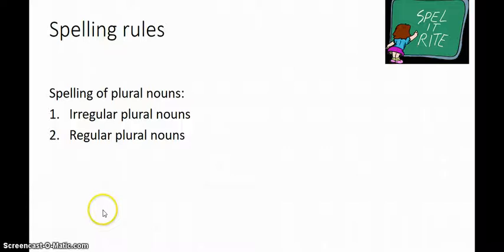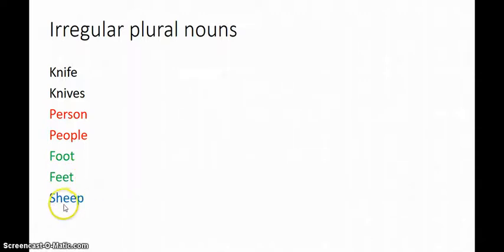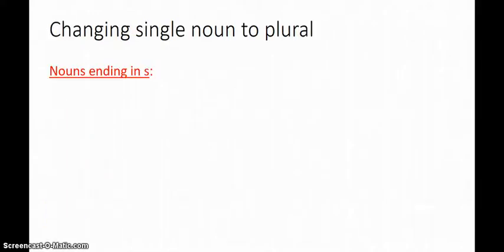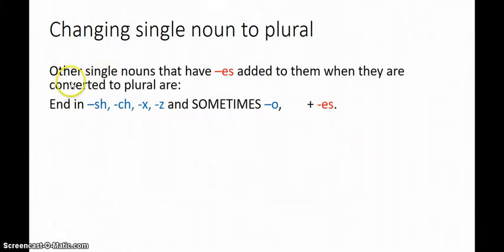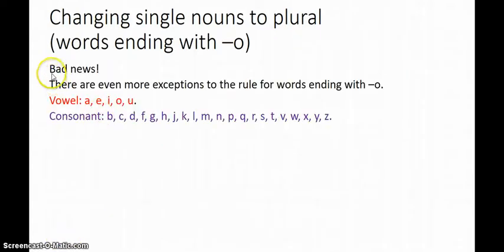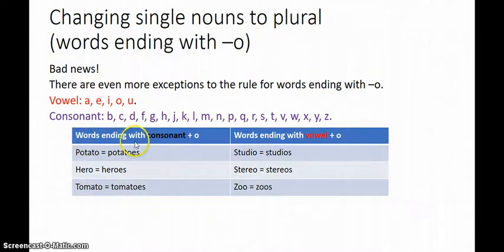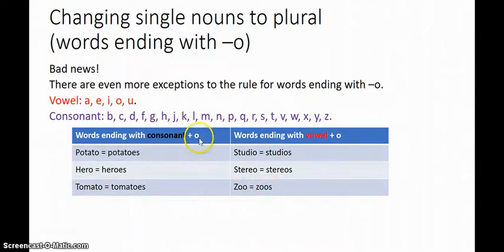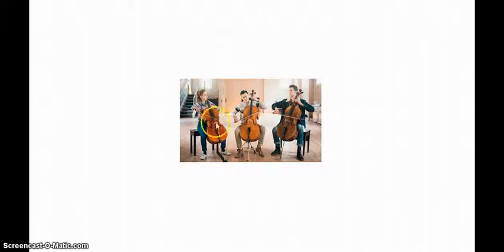Spelling rules for plural nouns ending in -s or -es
A general rule on spelling.